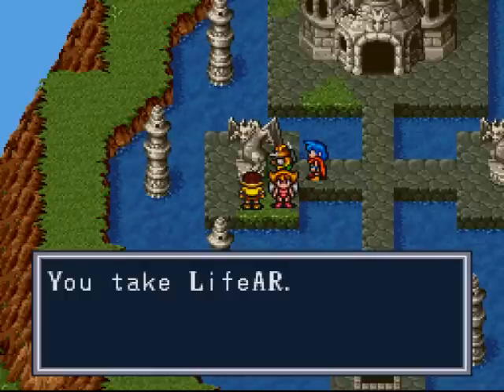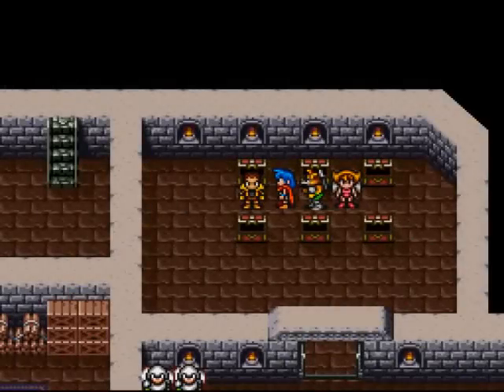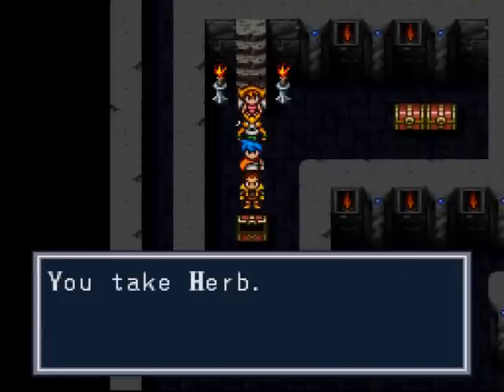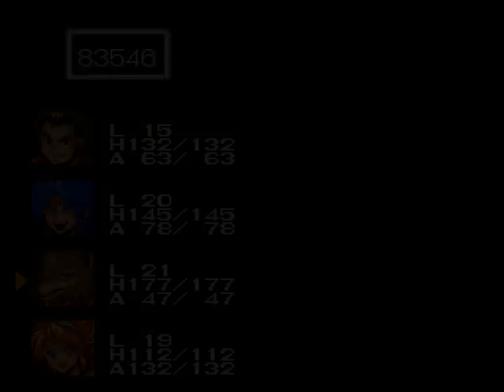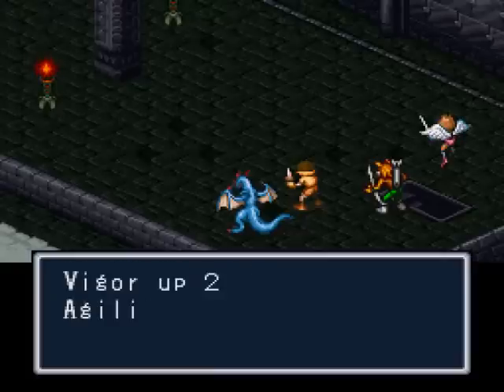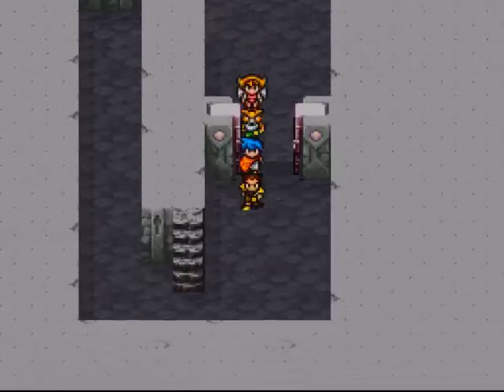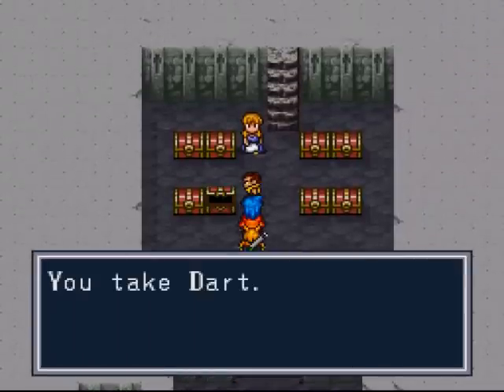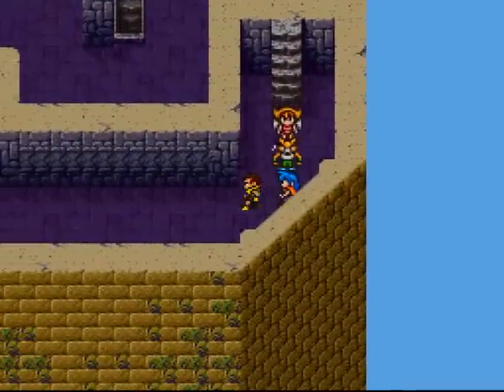Lets Play Breath of Fire [Part 15] Life Armor, and Sunshine in a Bag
So we have a pretty eventful episode this time. I backtrack around a little bit to grab some gear I should NOT have, which is the best part about RPGs. going places you don't belong to get things that you don't need!

We pick up the LIFE ARMOR, the best armor in the game. and I'm like, 20% through the game? 30%? I'm already boss-mode with that gear on so... shaweet.

Then I kinda lose my mind when Karn puts the light key in his bag. I'm happy, I'm feeling glad, I got sunshine, in a bag.

Stuff is starting to pick up a bit, and individual episodes are accomplishing a lot more now. So good stuff!